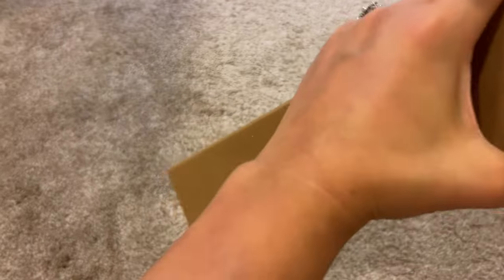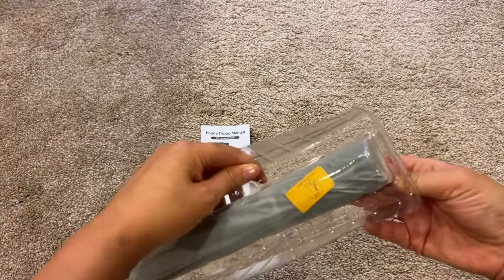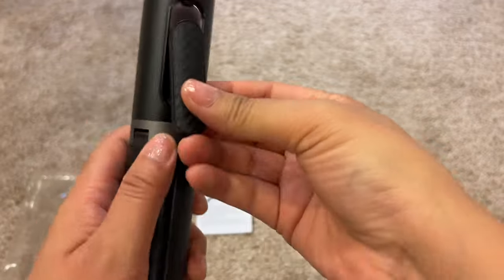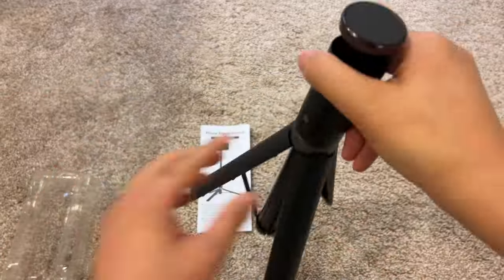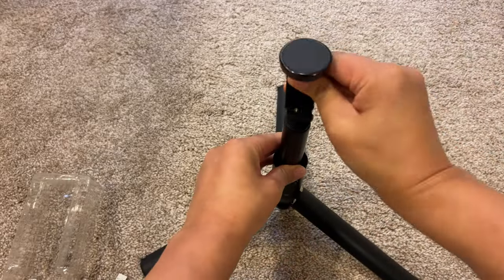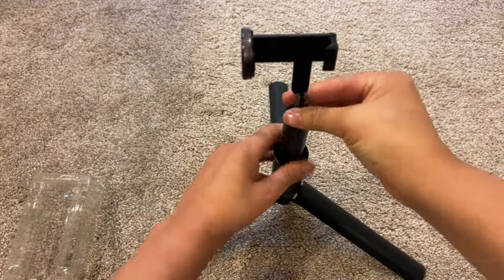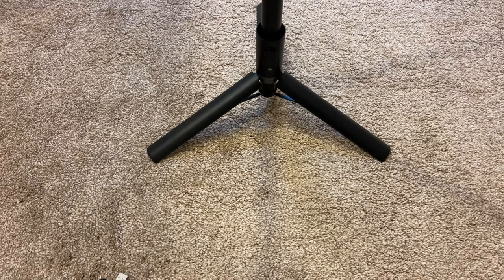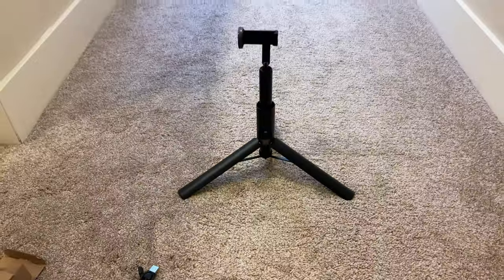TONEOF 60" Mobile Phone Tripod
6513 132nd Ave NE No. 142, Kirkland, WA 98033